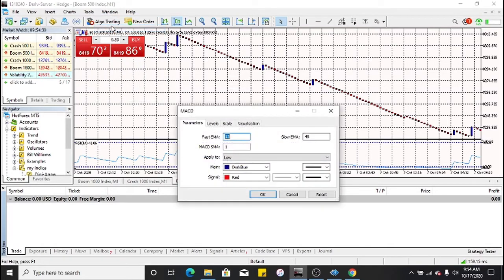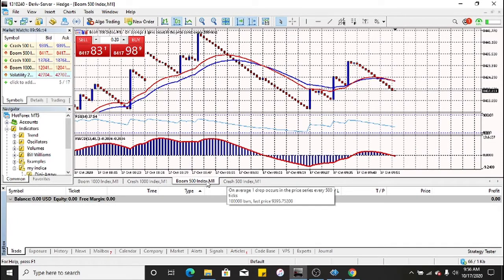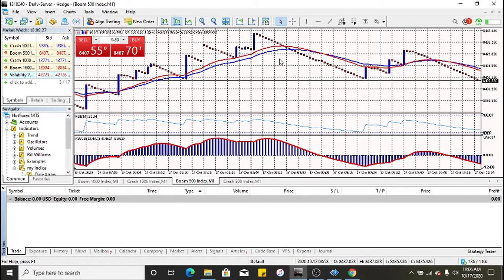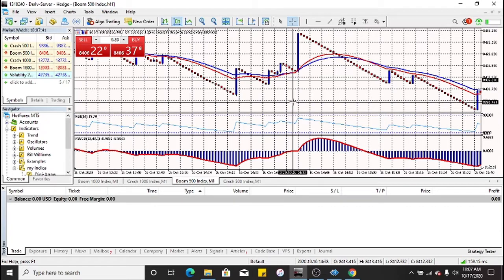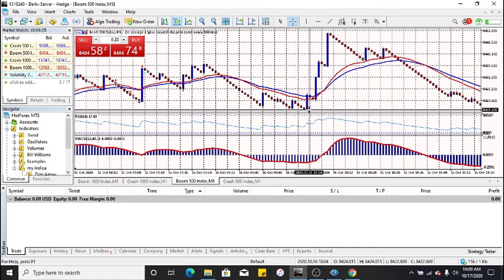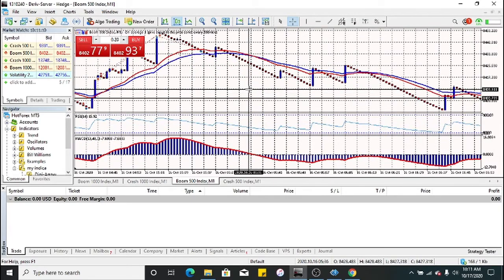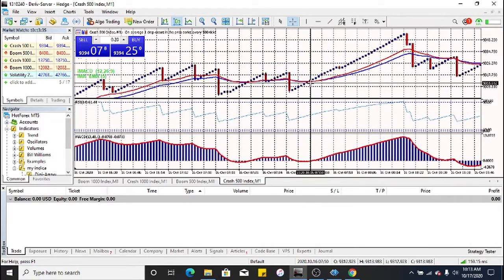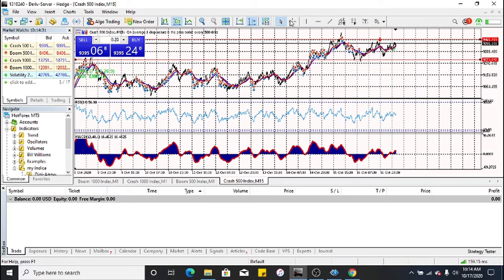BOOM and CRASH BEST TRADING STRATEGY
Keep sharing to all your trading friends